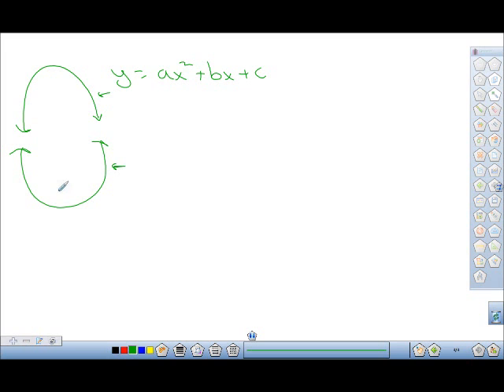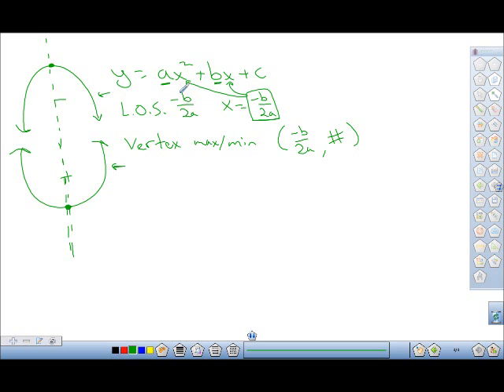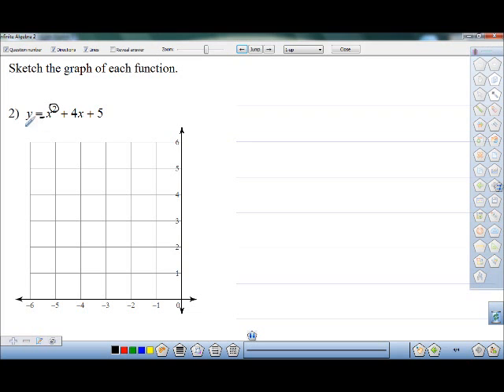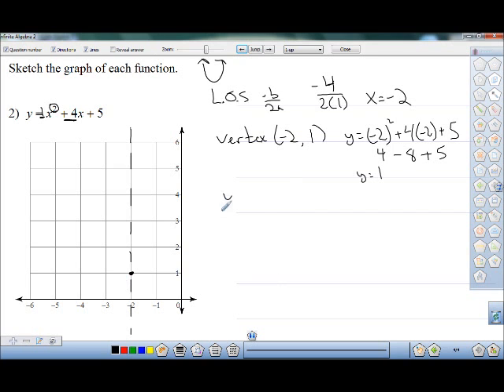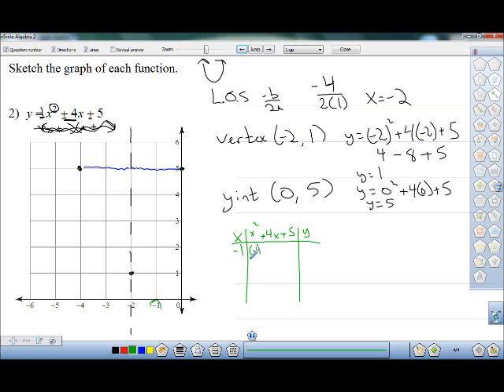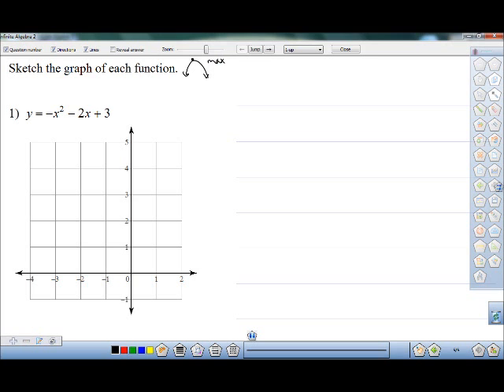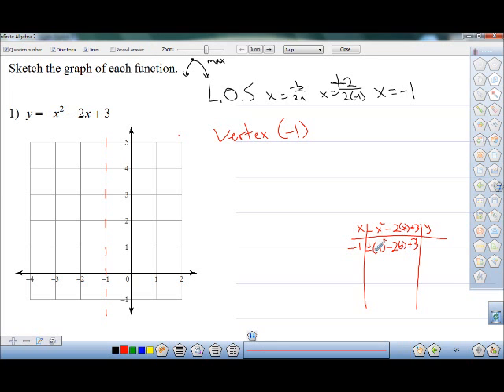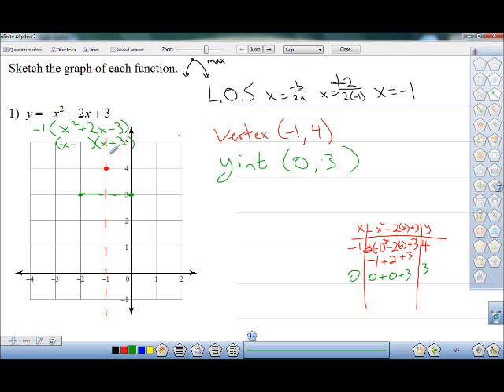Graphing Quadratics class notes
TeacherTube User: Mathbyhargens